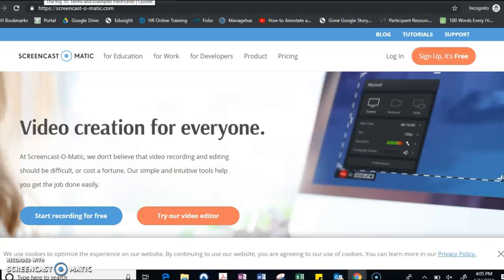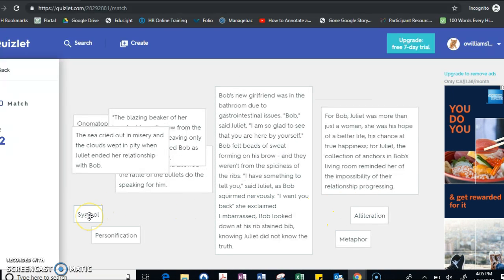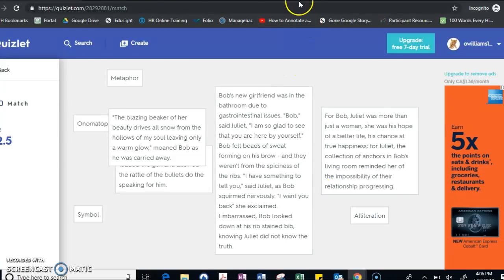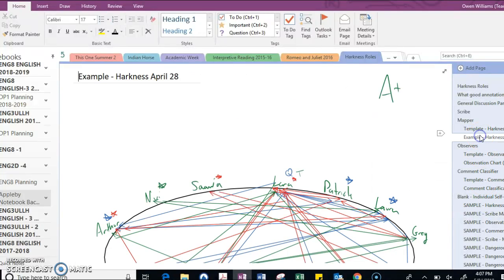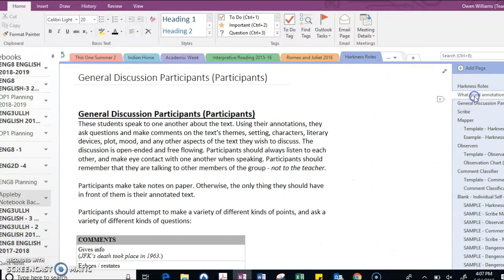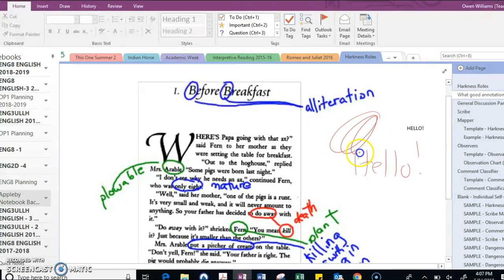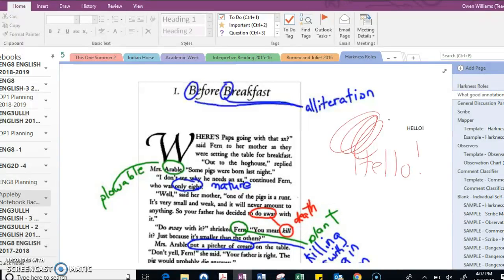Digital Tools for the Classroom